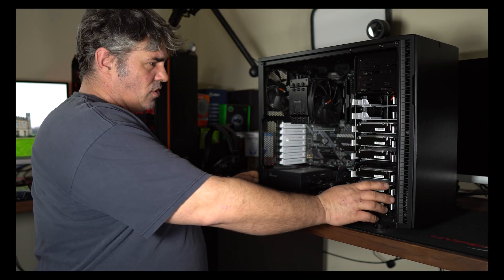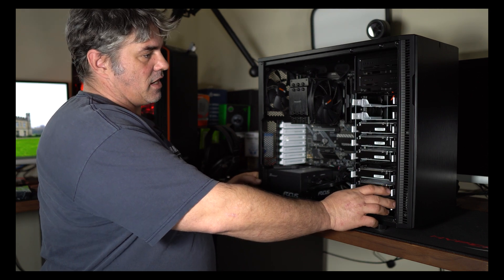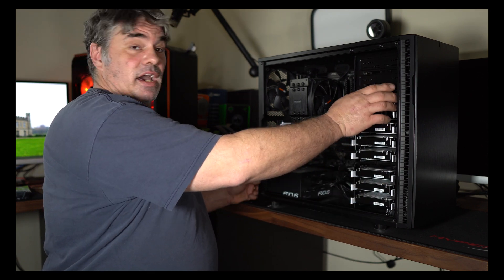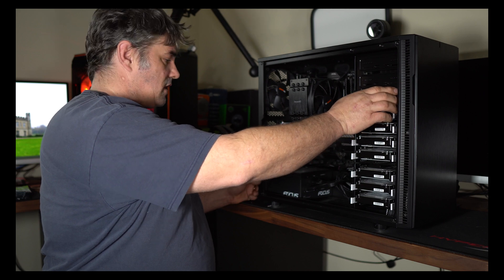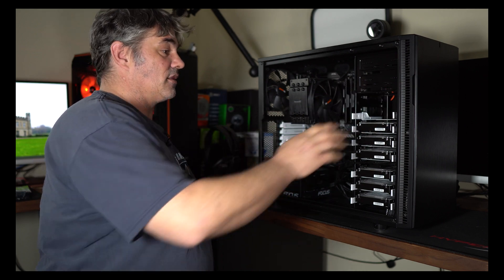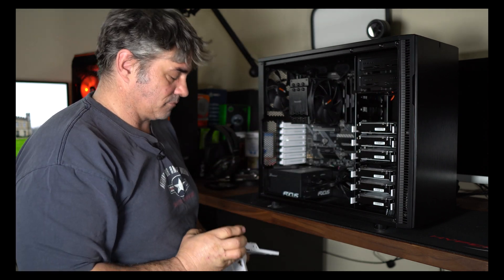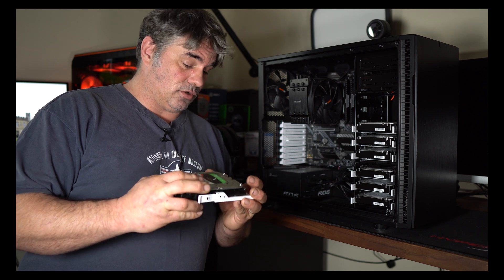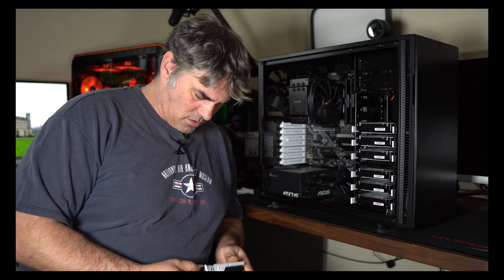Maxing Out The Harddrives in My UNRAID Server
In this Video, I add 2 more Hard Drives to my Unraid Server, making out my Fractal Design R5 Case to is max 8 HDs making the capacity of my server 42 TB, with 1 6 TB parity drive using Seagate 6 TB NAS drives